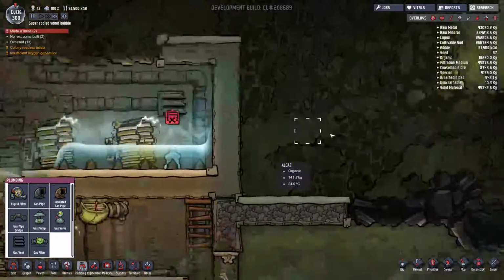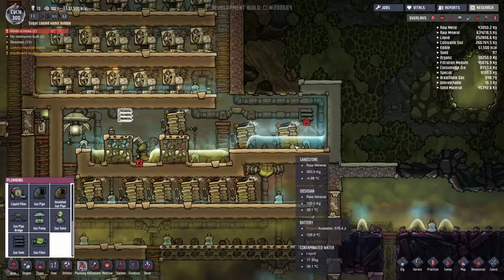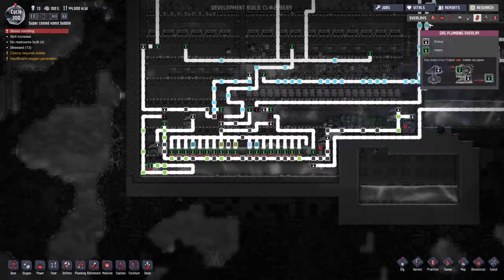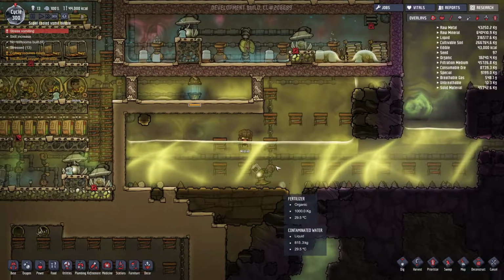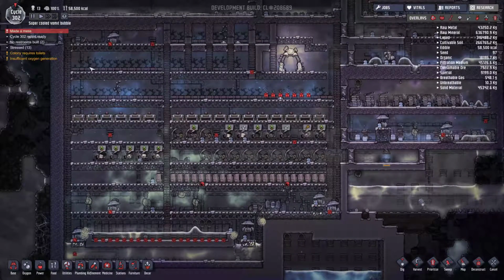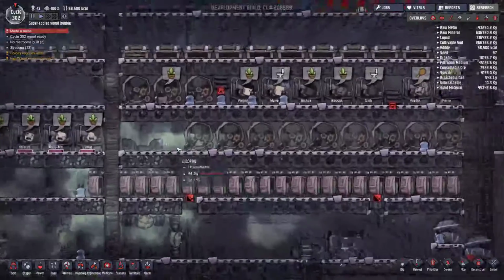Super cooled vomit bubble [Part 76] Cycle 300+, we're done.